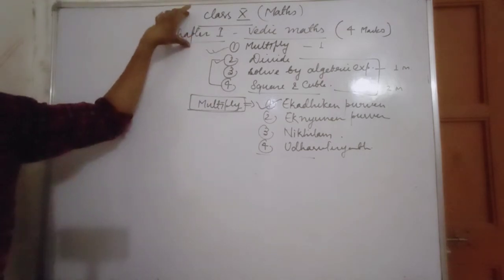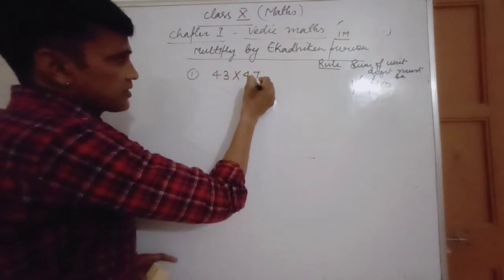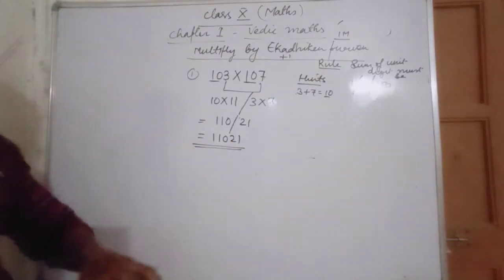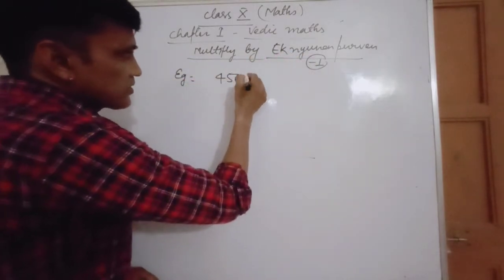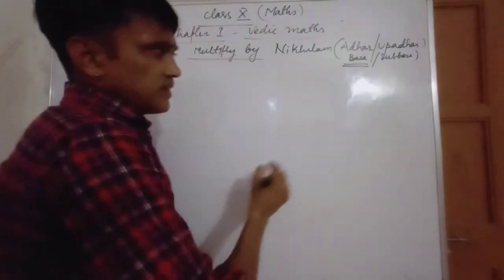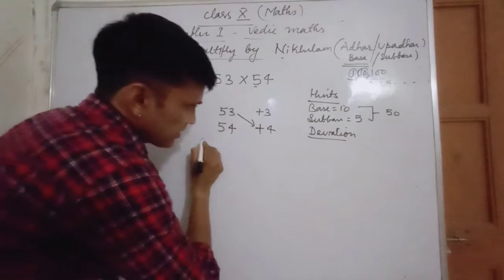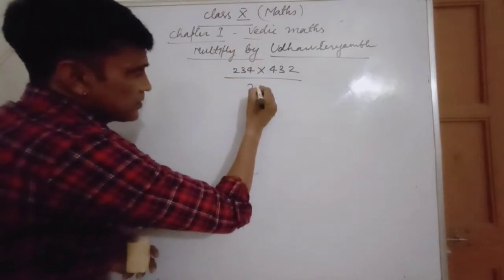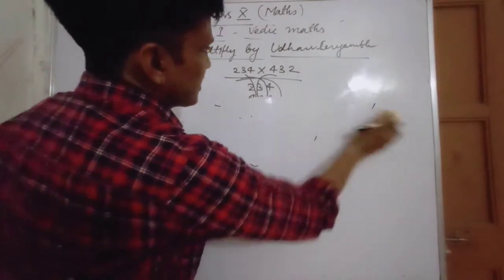Makwana online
Class 10chap -1